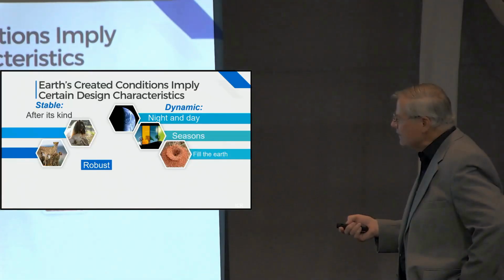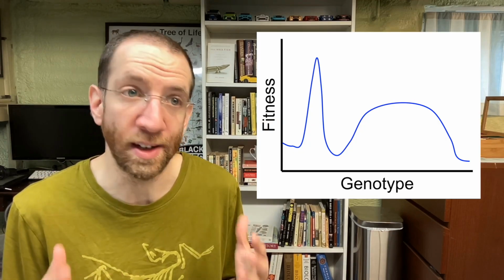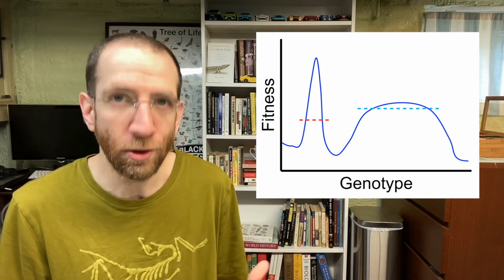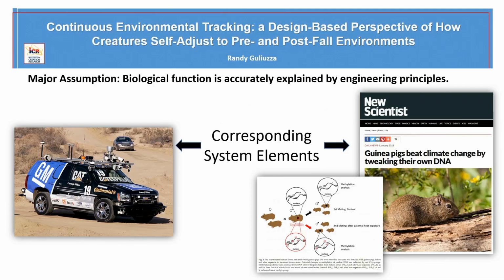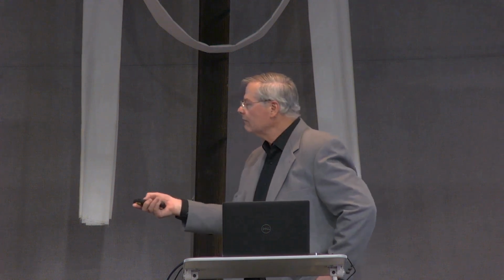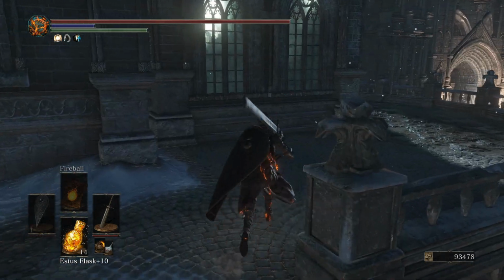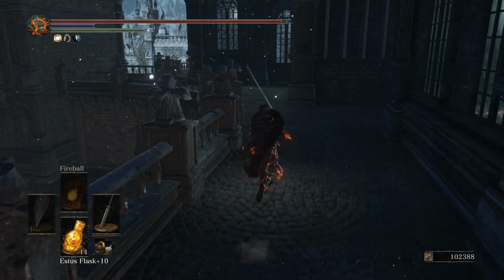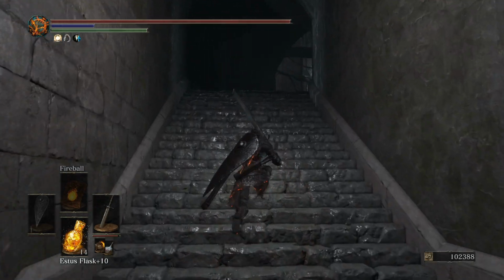Natural Selection Rebunked | Part 3/3